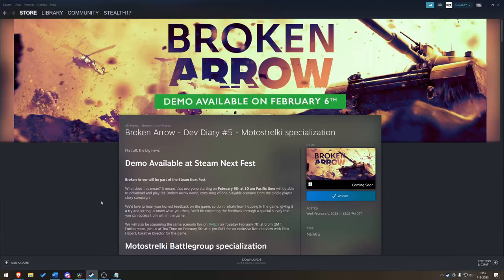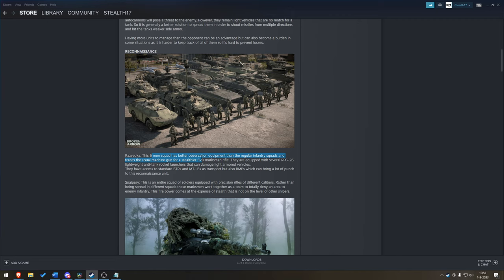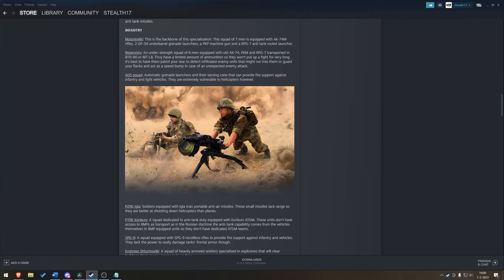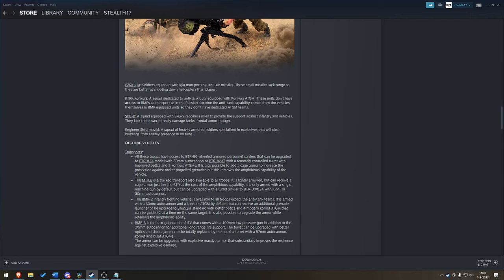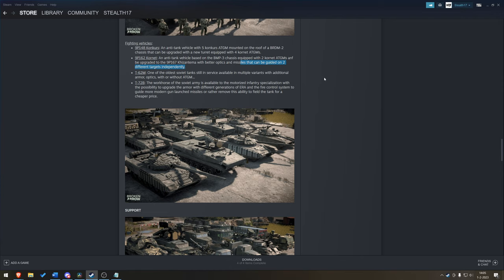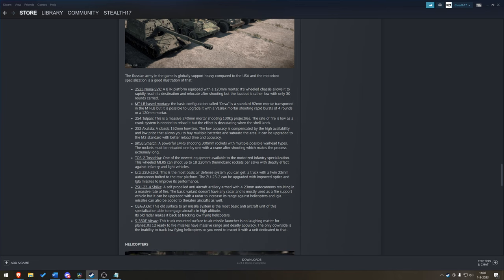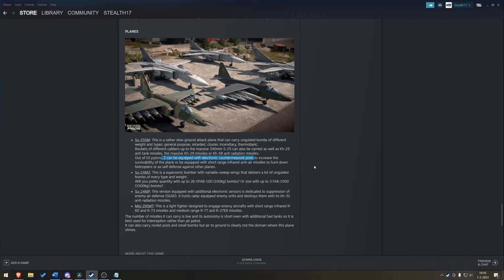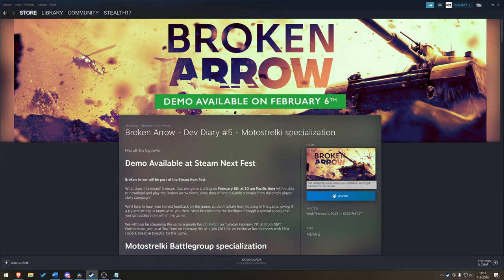Broken Arrow - Demo Next Week + Motostrelki specialization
Broken Arrow will have a demo next week, during Steam Next Fest. I'm also very interested in the Motostrelki specialization that they've just shown in their dev blog.

Major 4nge1us
Major Aura
Major Cast Outlaw
Major Titus
Major Lord_Daniel_DE
Major Mui
Major Gray
Major Catfish Hunter
Major Thepisswasser
Major Duck

Captain Viale
Captain Carr
Captain Braugh
Captain Mrozak
Captain Bennett
Captain Madison
Captain Maverick
Captain Mui Wyvern
Captain Brown
Captain Spaceschotti
Captain Spiderkiller
Captain WinterStorm1776
Captain Seifert

❓ FAQ
▪️ PC specs:

Very rarely.